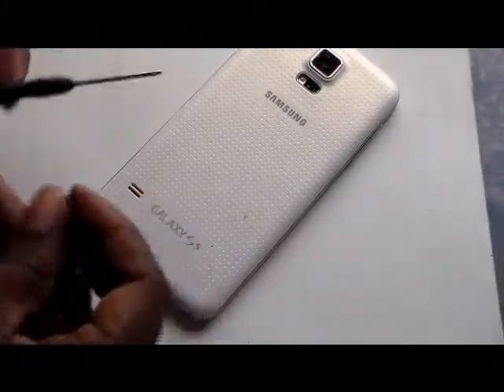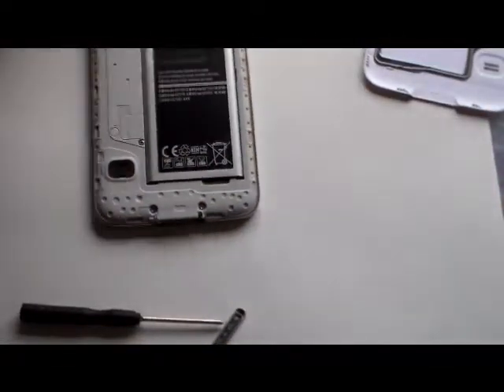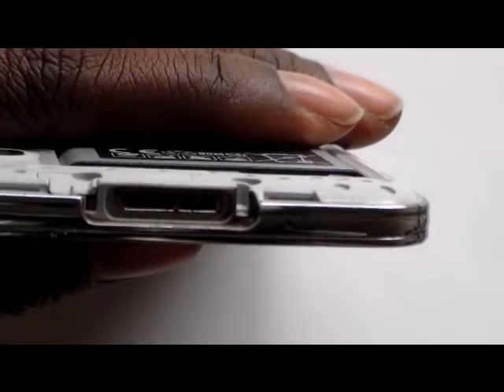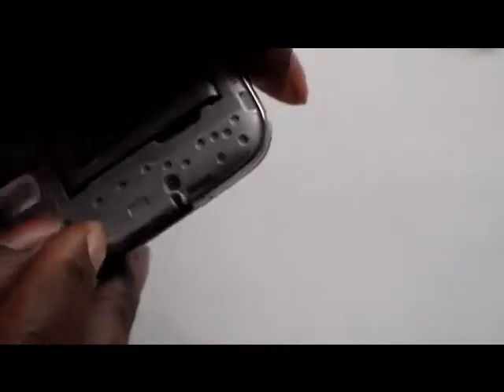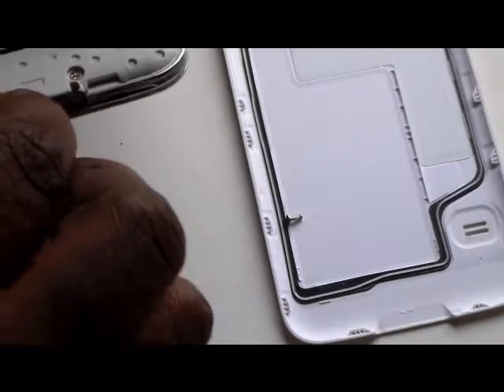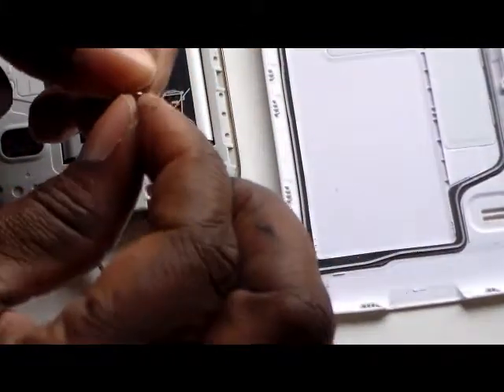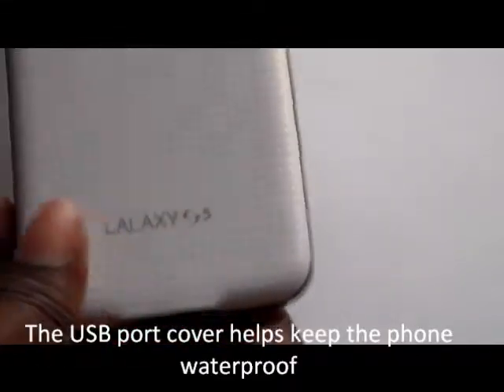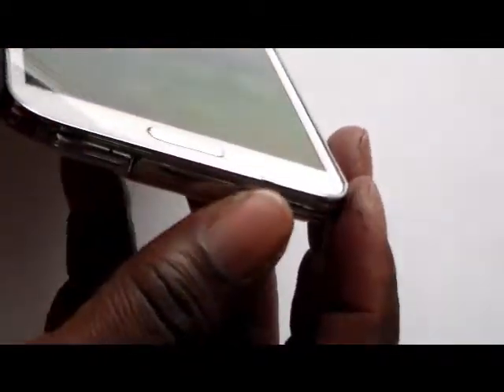Replacing Samsung Galaxy S5 USB Port Cover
Keep your phone waterproof and save yourself money and anguish by replacing the USB charger port cover. It's quick and easy. Besides that, the only tool you'll need is a tiny screwdriver.